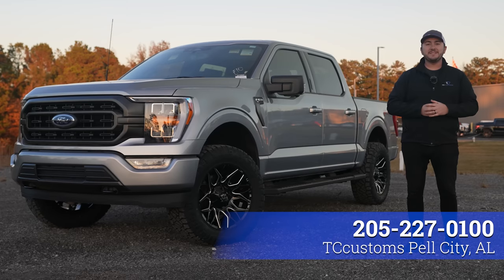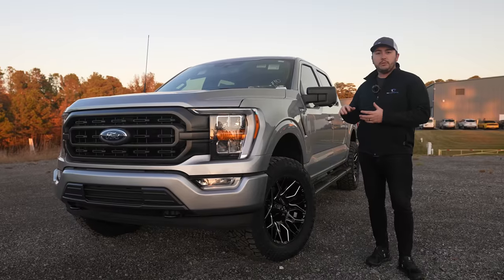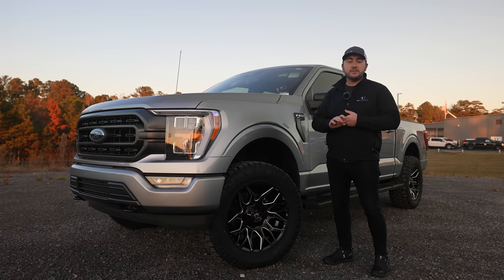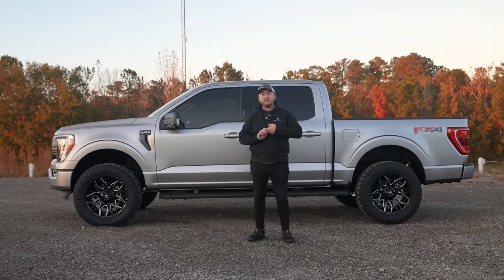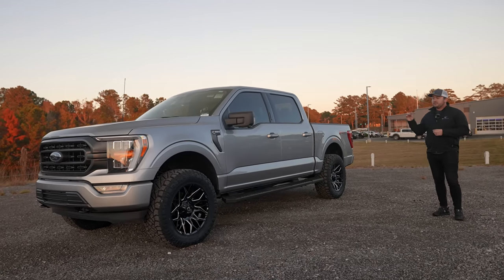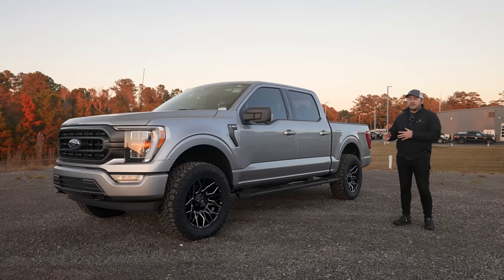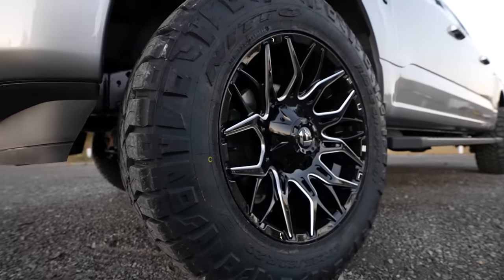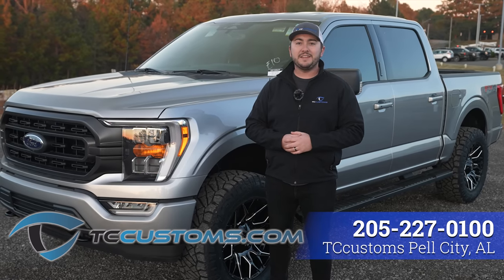FORD's Brand New Lift Kit... Is It Worth Your Money?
Which lift kit is the best for your F-150? The OEM lift kit or an aftermarket lift kit? Nathan walks through the differences between the two lift kits so that you can have all the information needed when purchasing your lift kit!

0:00 Intro
0:31 Lift Kits
4:42 This trucks setup
5:32 Outro

5041 Ford Parkway, Bessemer, AL 35022